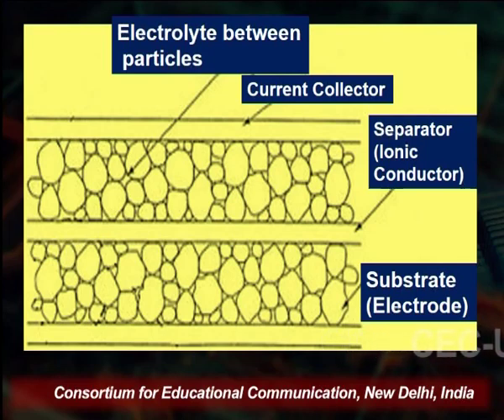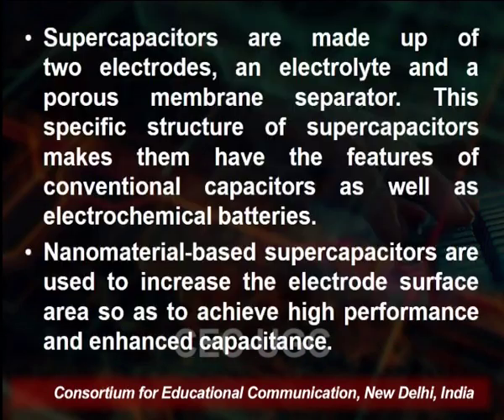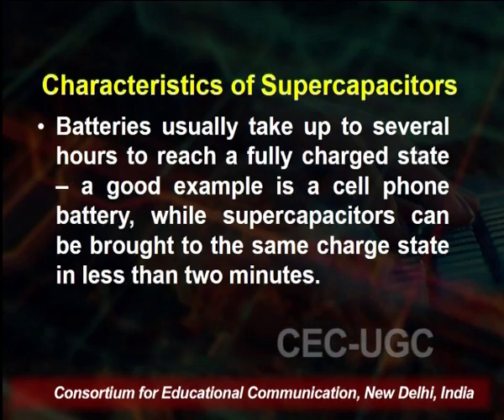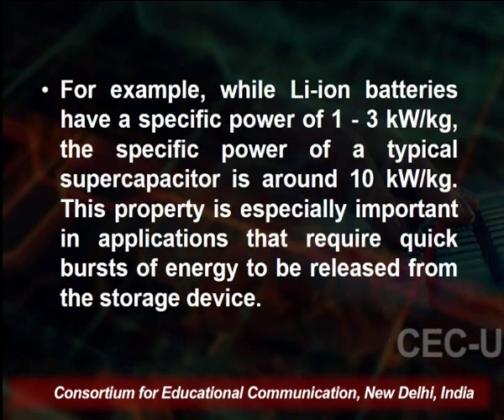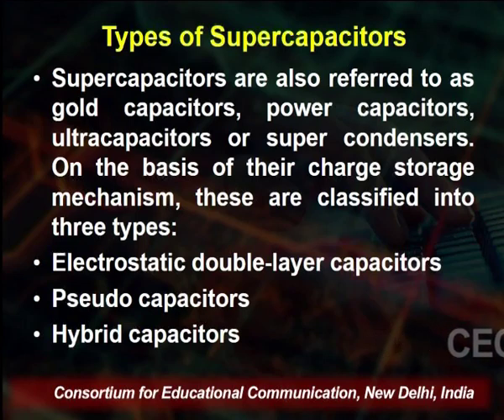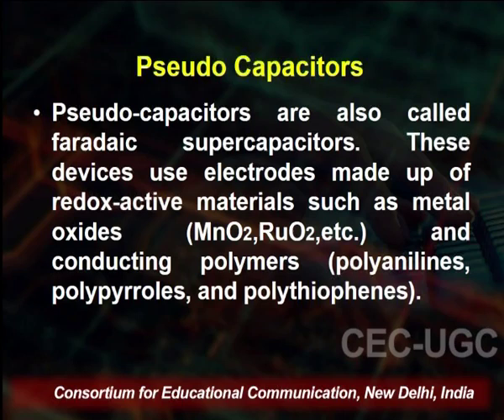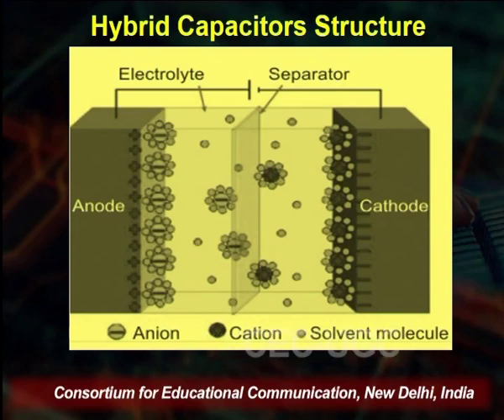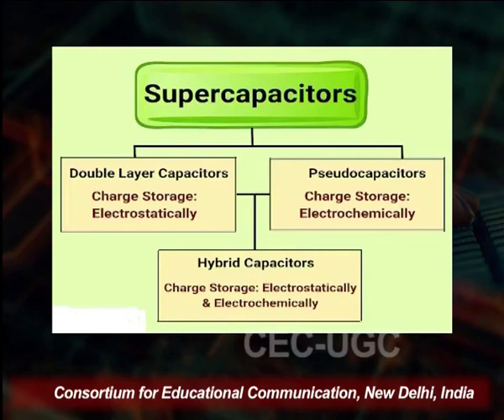Supercapacitor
This Lecture talks about Supercapacitor.